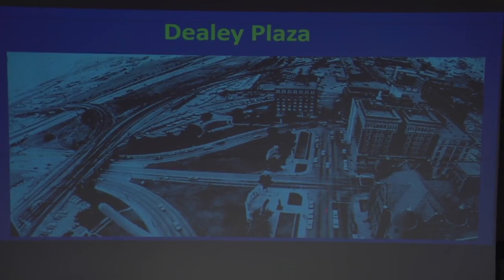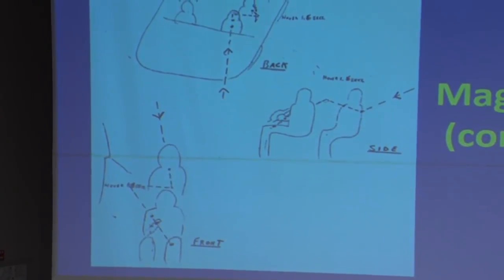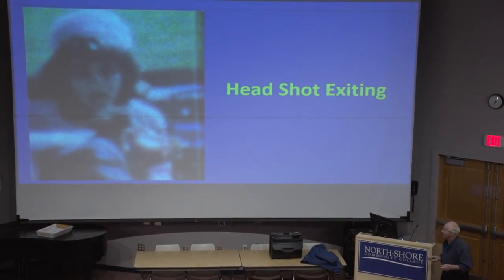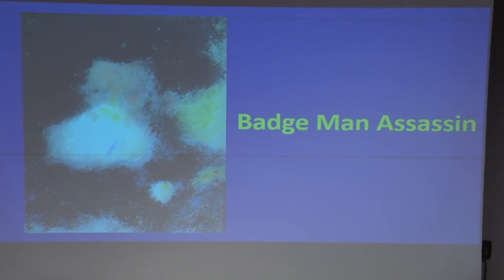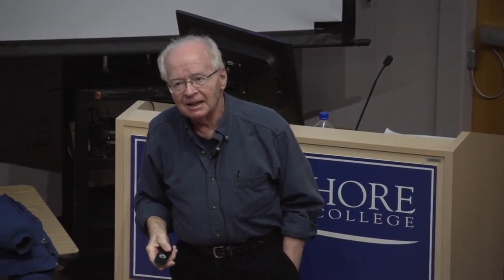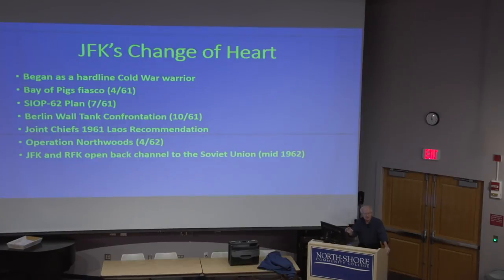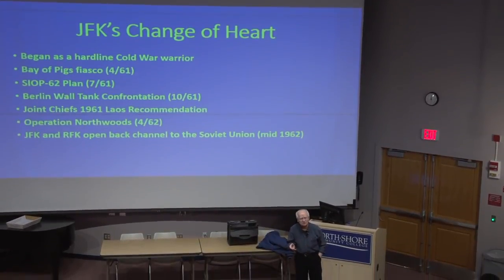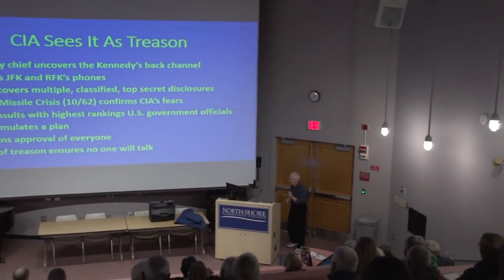Harry Bowen: Presentation on JFK Assassination 11/5/18